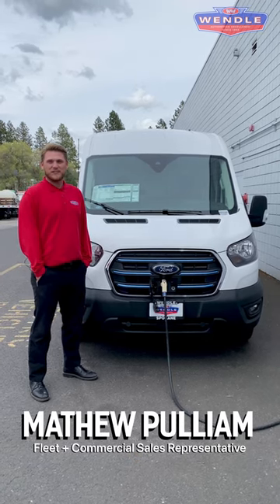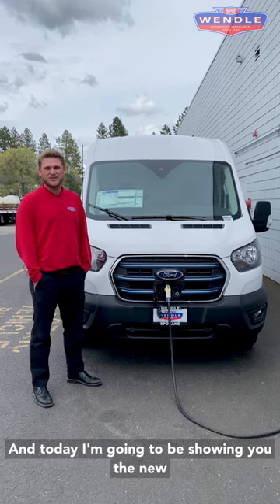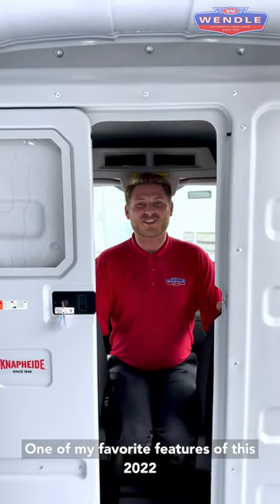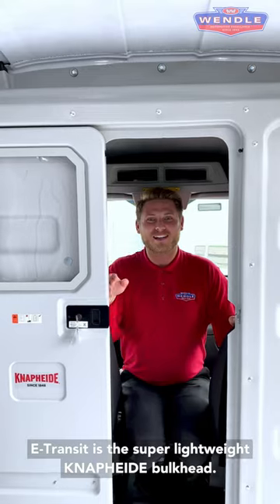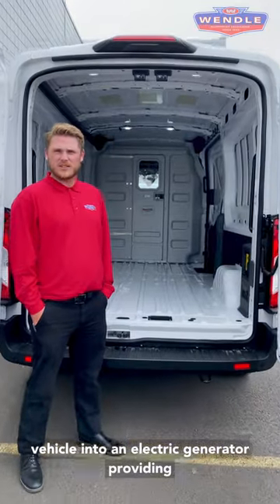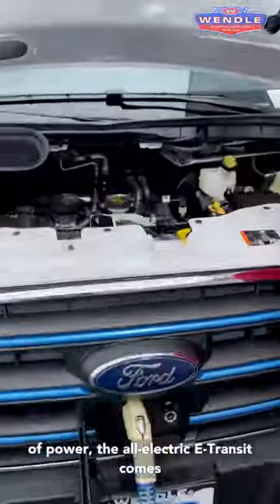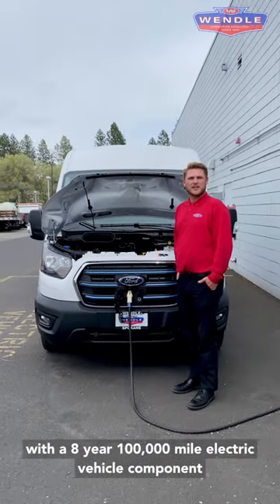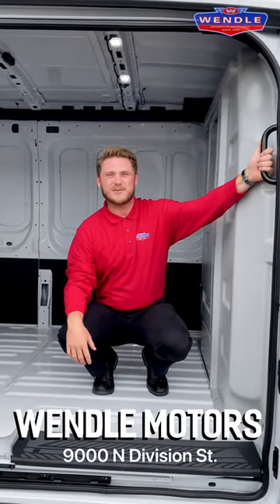Wendle Ford | 2022 Ford E-Transit All-Electric Van | Spokane WA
Watch as Mathew shows the all-new 2022 Ford E-Transit all-electric van.  It comes with a lightweight Knapheide bulkhead.  On the work site and need to run some tools or lighting? This all-electric E-Transit has the power to do that for you. Come get electrified today!

Come see us at:
Wendle Ford
9000 N Division St.

About Wendle Ford:
Welcome to Wendle Ford in Spokane WA.  Our family-owned and operated business was established in 1943 and has been committed to providing our community with the highest quality of respect and integrity.  We take pride in handing over the keys to our customers as a way of advancing your driving life.  By providing a friendly atmosphere and listening intently to the needs of our customers, we are passionate about showing you the best models to fit your style.